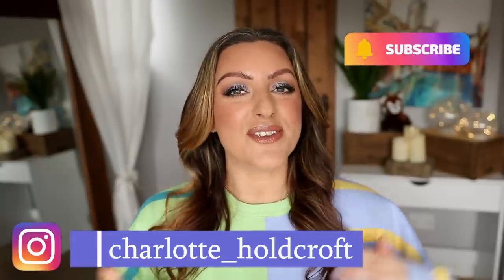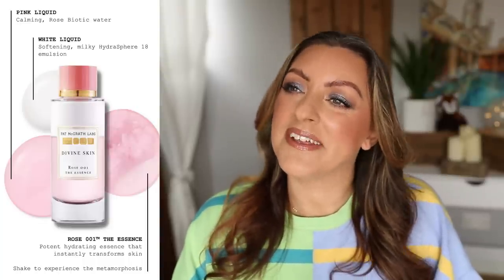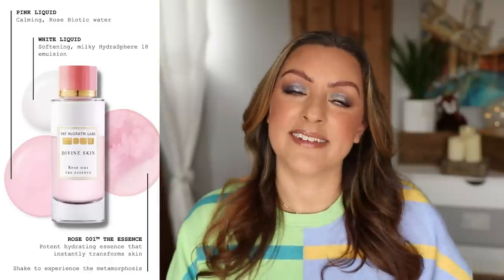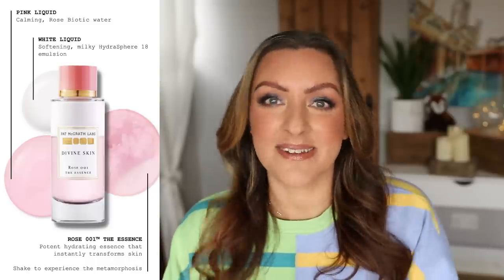NEW MAKEUP RELEASES | Will I Buy THAT?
Hi lovelies,

Today I'm chatting through my thoughts on all of the new and upcoming makeup releases!

Products Mentioned
Huda Beauty Colour Block palettes

Dior Addict Lip Tints

Pat McGrath ‘The Essence’

Dior Quints

Lancome Le 8 Hypnose Mascara
COMING SOON

Mac Powder Kiss Velvet Slim Sticks
COMING SOON

YSL Nu lip and Cheek Tint

Kilian Love Don’t Be Shy Rose & Oud

Makeup Worn
Benefit Brow Gel

Pat McGrath ‘Midnight Sun’ Palette

Tom Ford Shade & Illuminate Foundation

Tom Ford shade and Illuminate concealer

MJ bronzer
DC

Hourglass Ghost quad (blush)
LE

Dior ‘Nude Riviera’ highlight

Natasha Denona Lip Liner ‘Naya’

Nails: OPI You're Such A Budapest

My Brushes:
Rephr: